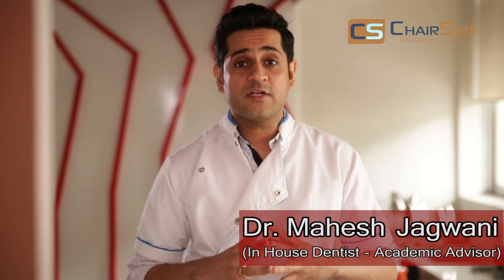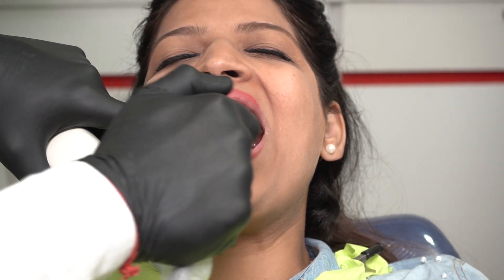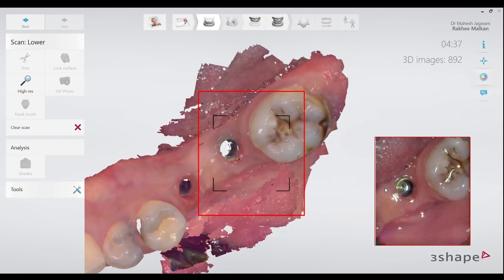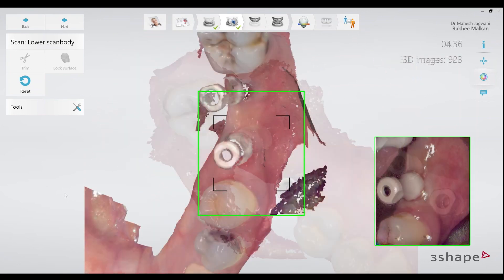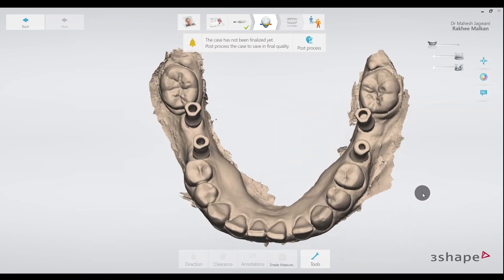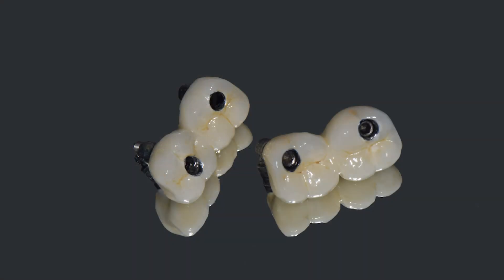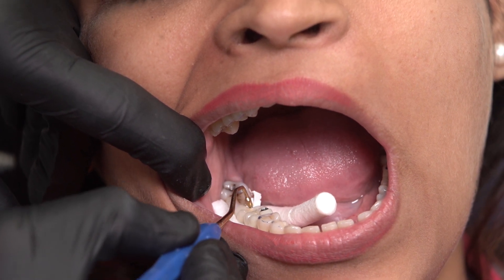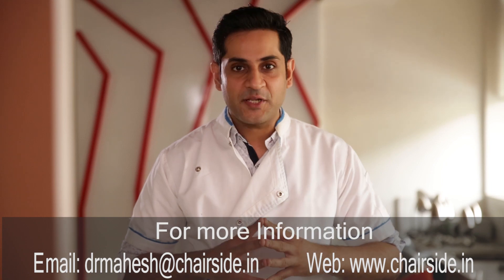Implant level scans with 3Shape Trios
Episode 58-"Implant level scans with 3Shape Trios "

Implant impressions like never before. Take a look at the best digital workflow for implant level scans with the 3 Shape Trios Intra oral scanner

Don't want to invest a huge sum to buy an intra oral scanner?? Well, there is an easier way to own a 3 shape scanner today!!! Don't miss this opportunity .